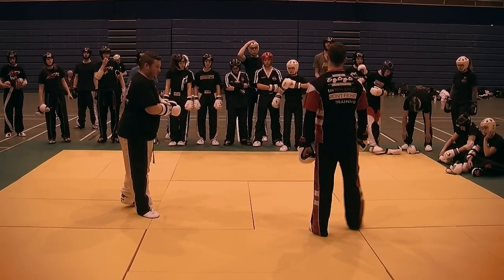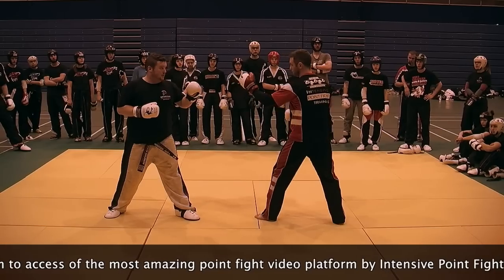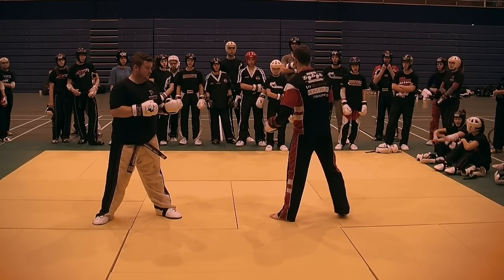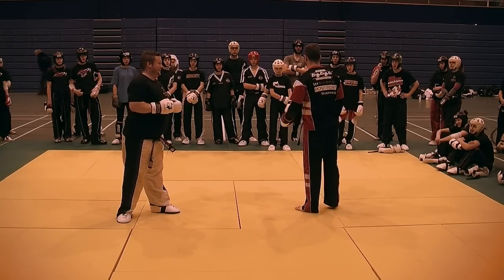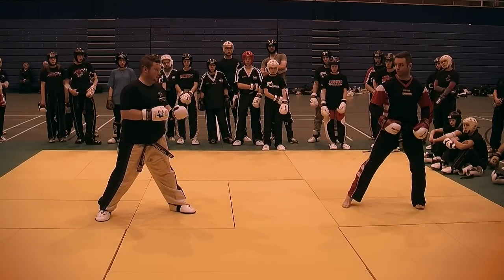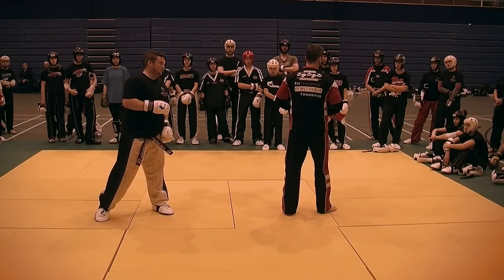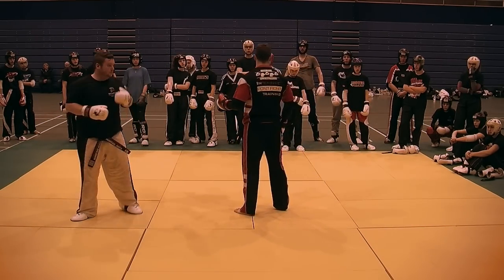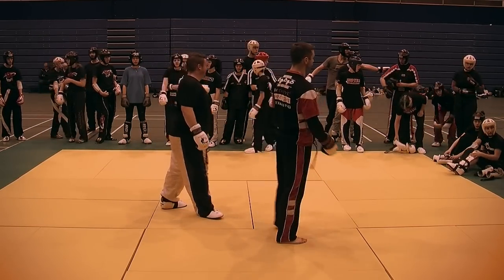IPFT Didactic Losed Stance Defence by Robbie McMenamy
Intensive Point Fight Training is a methodology created by Gregorio Di Leo. A world wide community of people in love with Point Fight.
Here some amazing didactic video you can use to improve your fighting style.